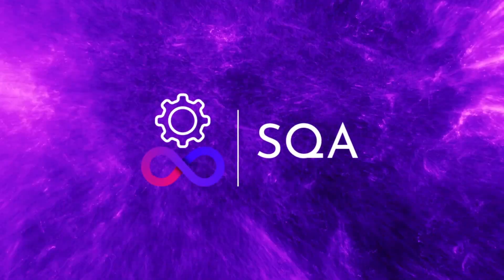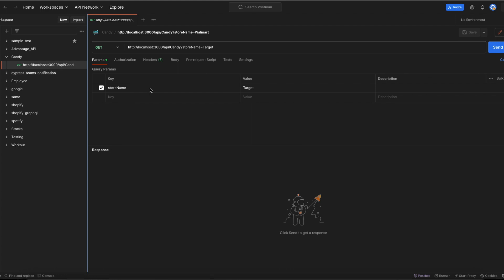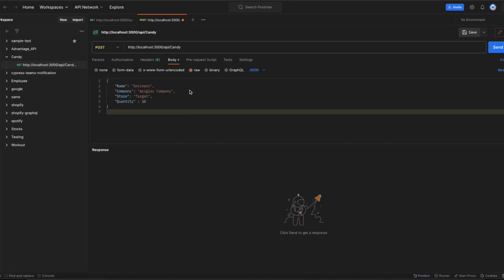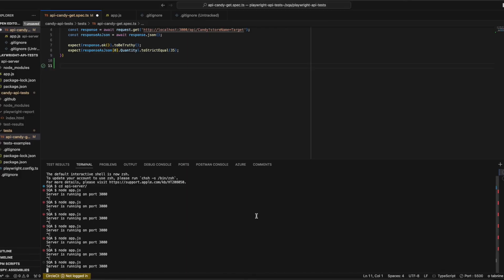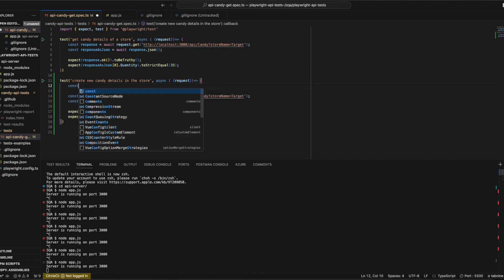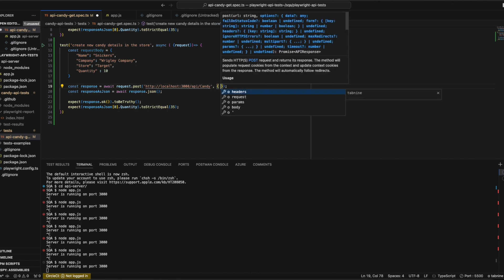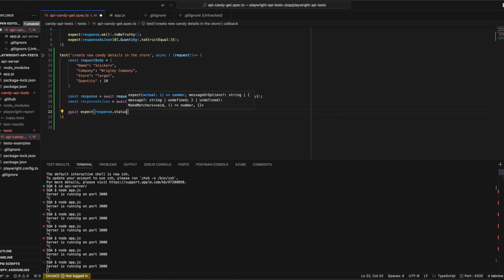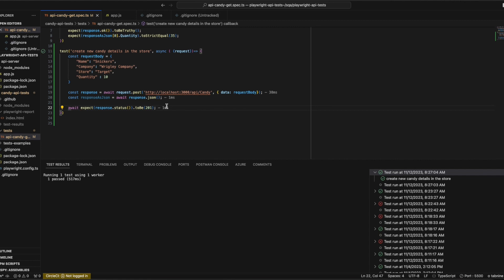Playwright Api Testing - Part 2 - How to make POST call